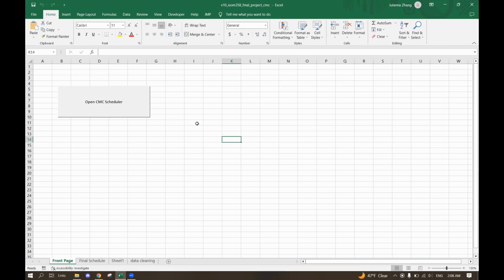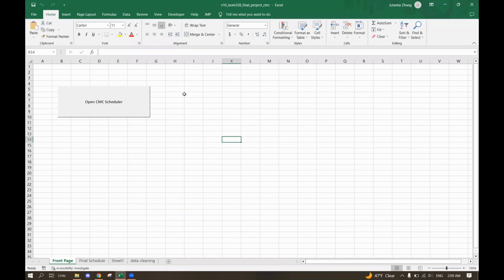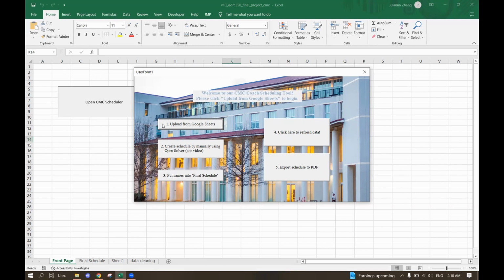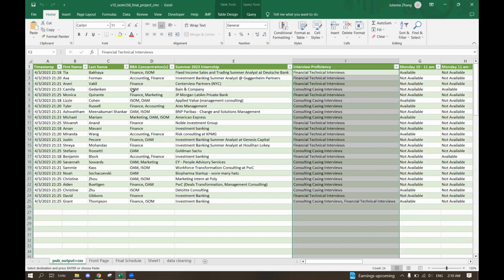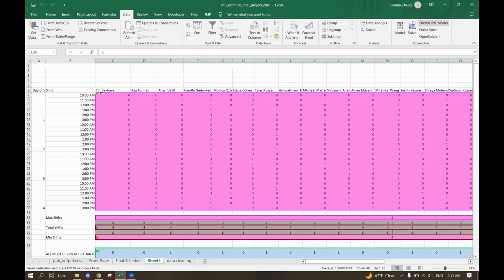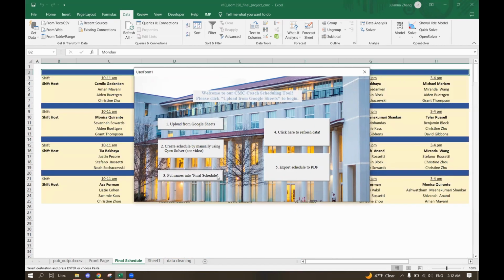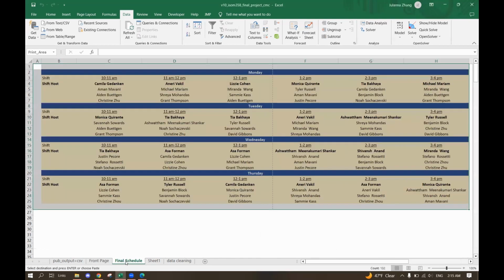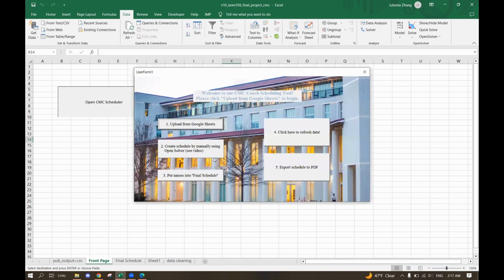Spring 2023 ISOM 358 CMC Scheduling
Final project for Spring 2023 ISOM 358. We created a tool to automate CMC Coach schedule creation.